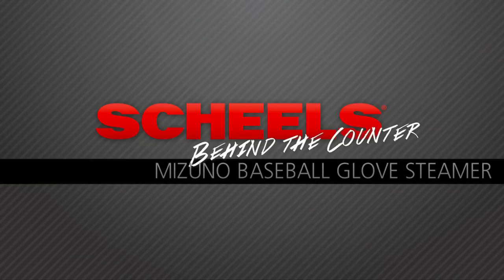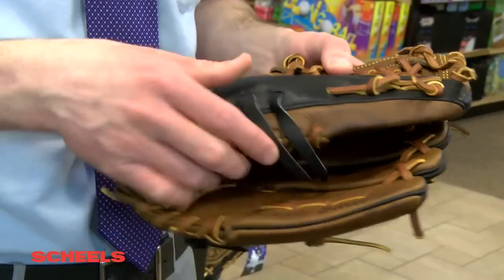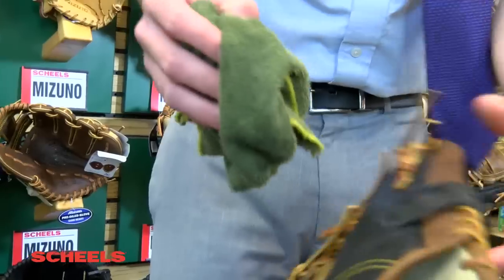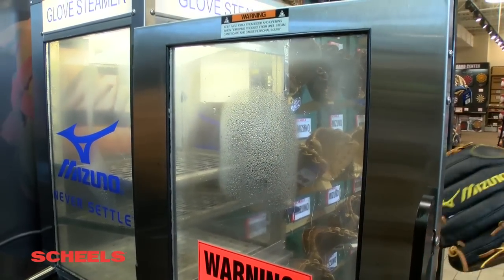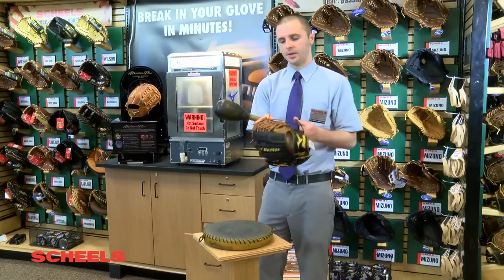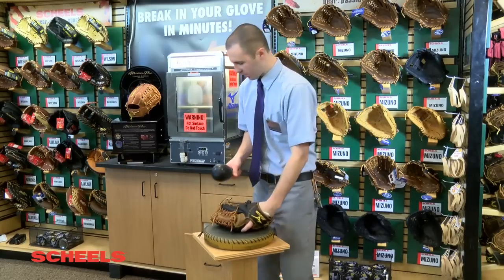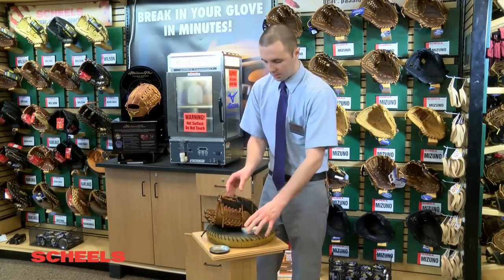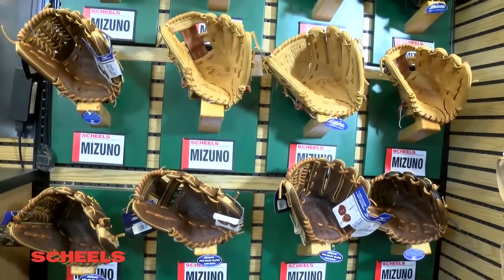Behind The Counter - Baseball Glove Steamer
Scheels Baseball Expert Nick Buttino shows how to professionally steam a baseball glove.